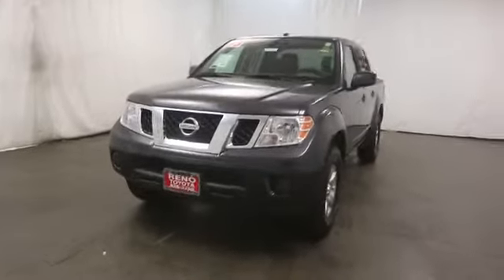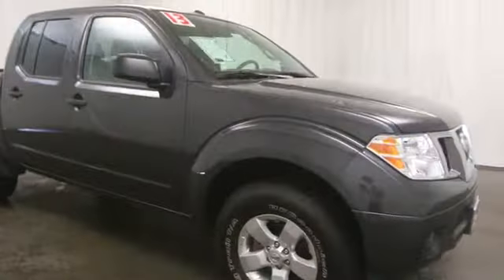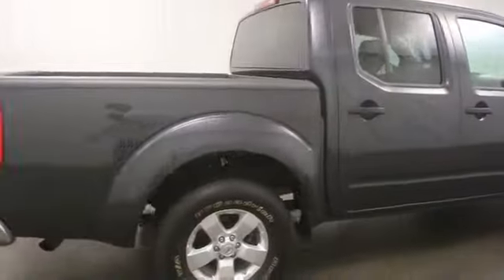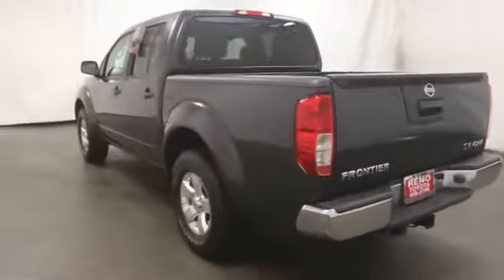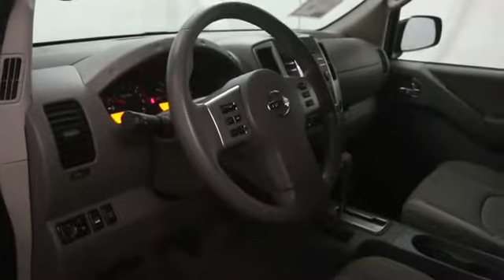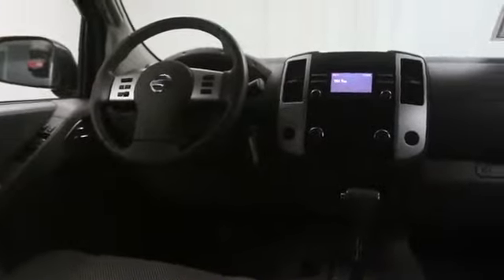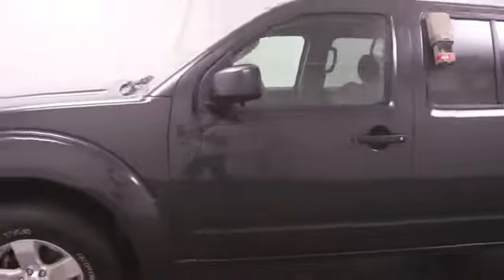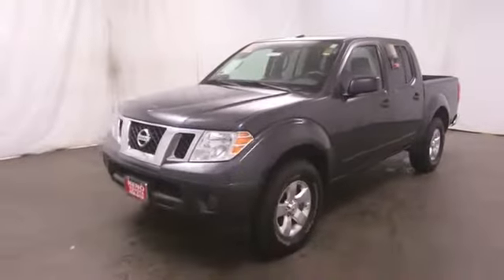2013 Nissan Frontier in Reno near Carson City, Lake Tahoe, Northern Nevada TBM19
2013 Nissan Frontier SV - Stock#: TBM19 - VIN#: 1N6AD0EV6DN733091

Reno Toyota
2100 Kietzke Lane

We are committed to working with you to share the features and benefits of this attractive vehicle. When was the last time you smiled as you turned the ignition key? Feel it again with this good-looking 2013 Nissan Frontier. Take some of the worry out of buying an used vehicle with this one-owner gem. It is nicely equipped with features such as 4WD. Our goal is to exceed your expectations by ensuring the highest quality of service. Please give us a call, send an email, or visit us for more information.